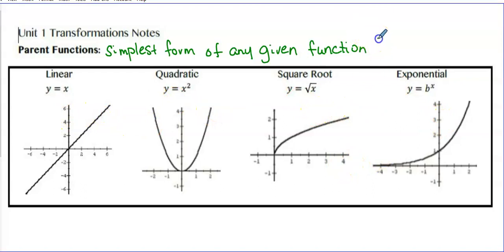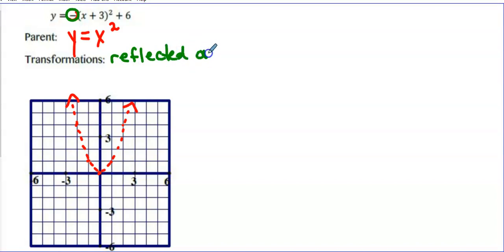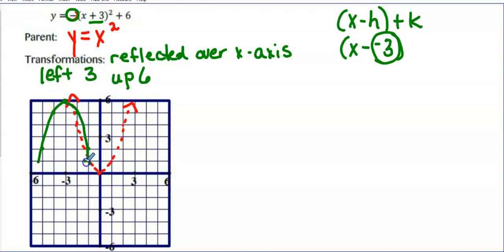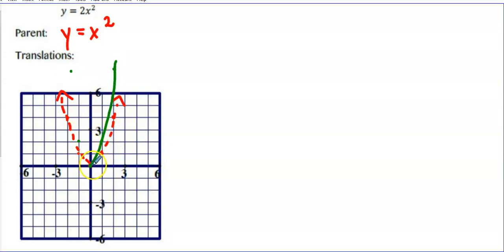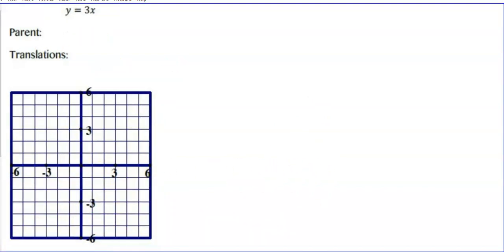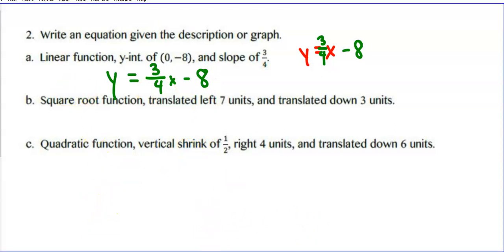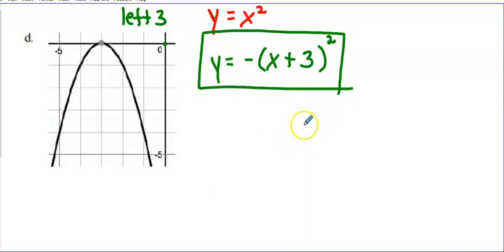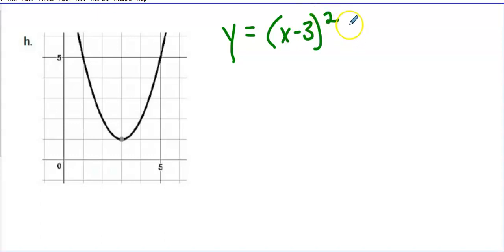Math 3 Unit 1 Day 4 Transformations